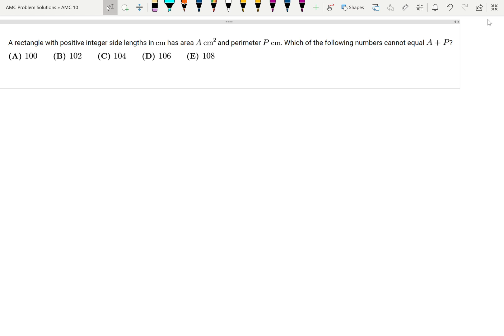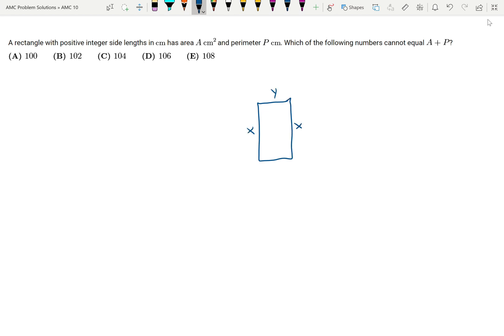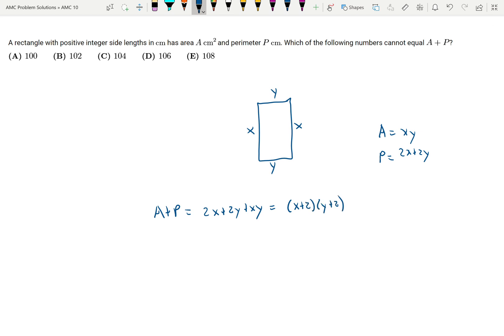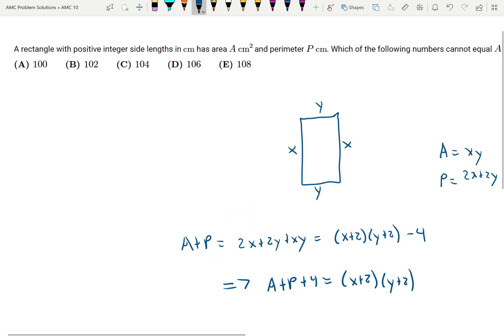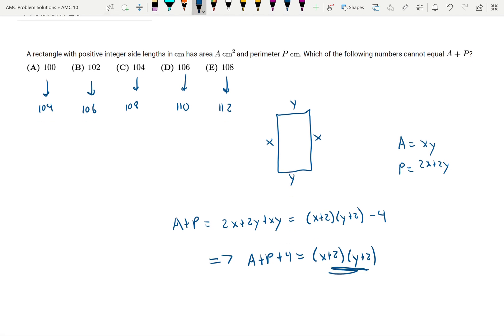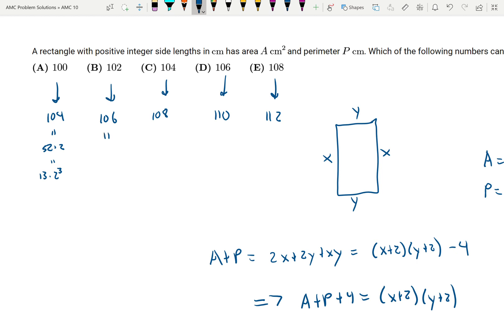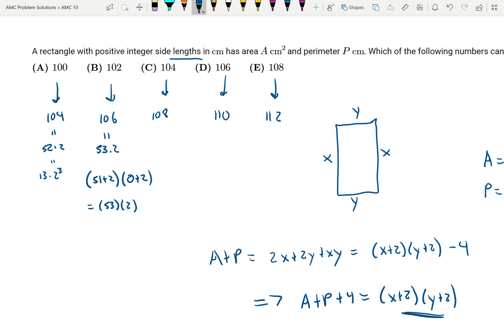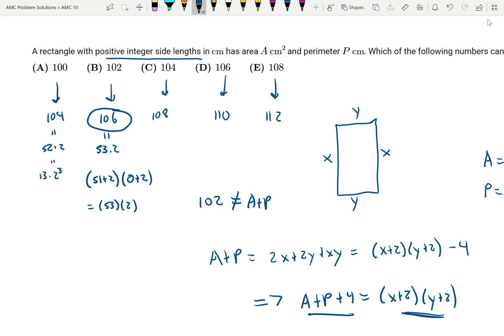2015 AMC 10A: Problem 20